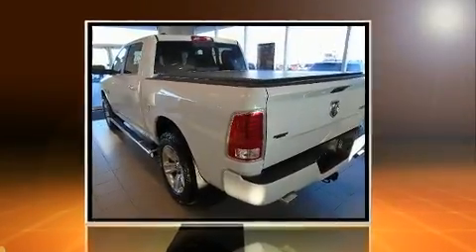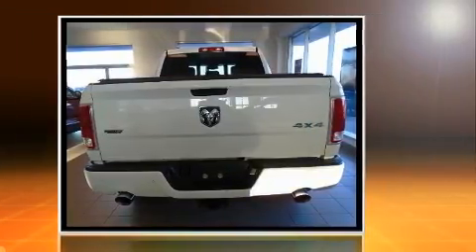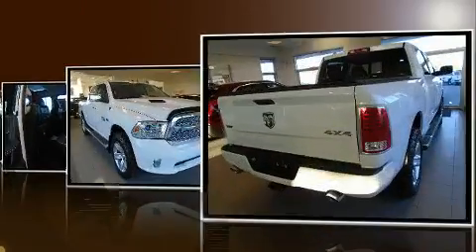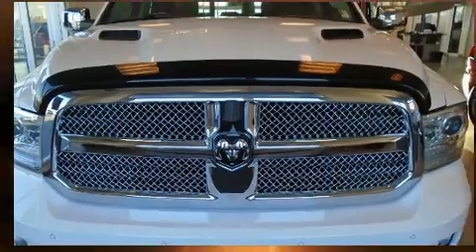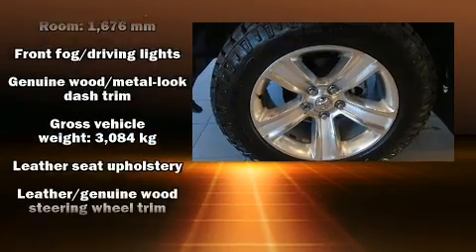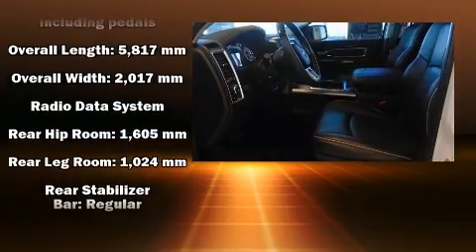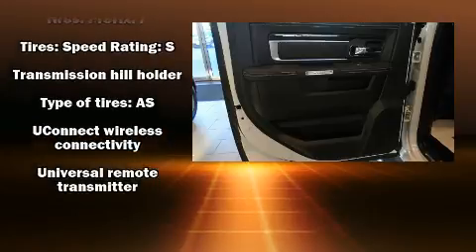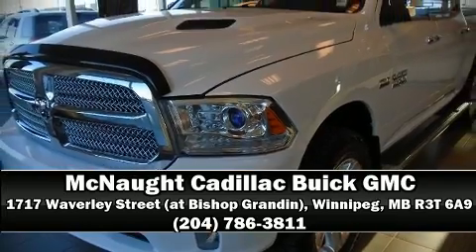2014 RAM 1500 in Winnipeg, MB R3T 6A9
1717 Waverley Street (at Bishop Grandin)

Get excited about the 2014 Ram 1500 This 4 door, 5 passenger truck still has fewer than 70,000 kilometers! Top features include cruise control, heated and ventilated seats, front dual-zone air conditioning, turn signal indicator mirrors, remote keyless entry, adjustable pedals, a bedliner, and leather upholstery. Audio features include an AM/FM radio, steering wheel mounted audio controls, and 10 speakers, providing excellent sound throughout the cabin. Safety equipment has been integrated throughout, including: dual front impact airbags, head curtain airbags, traction control, brake assist, a panic alarm, and 4 wheel disc brakes with ABS. Various mechanical systems are monitored by electronic stability control, keeping you on your intended path. We pride ourselves in consistently exceeding our customer's expectations. Stop by our dealership or give us a call for more information.